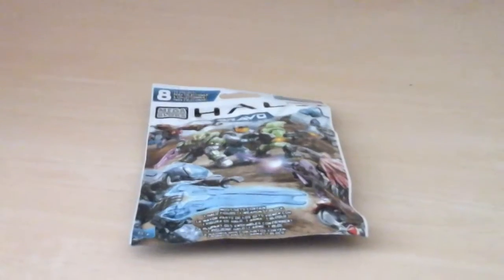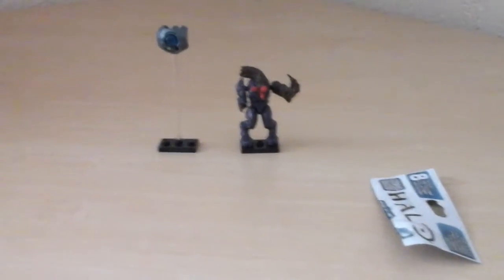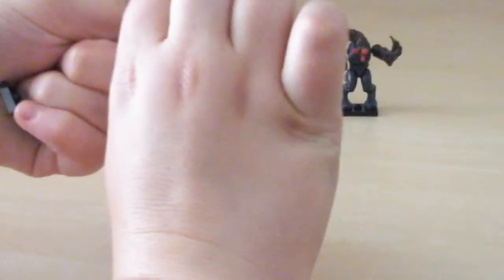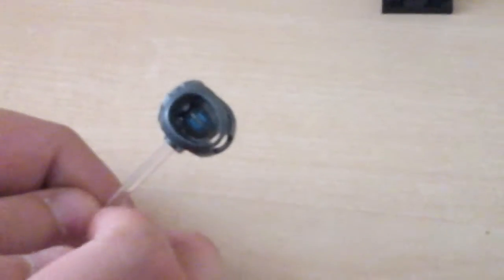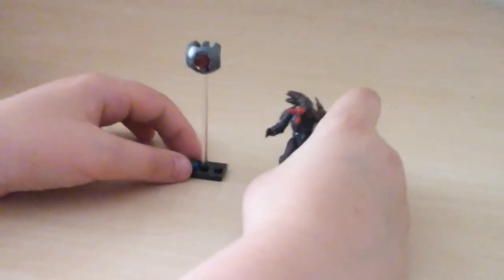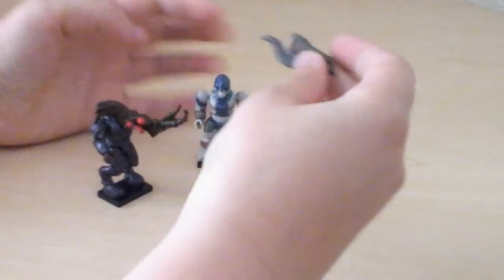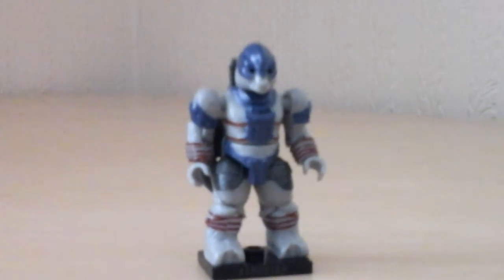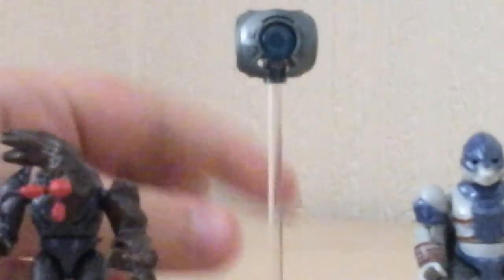Halo Pack Opening #1!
Hey Guys, this is the first video of  many Halo Pack Openings!